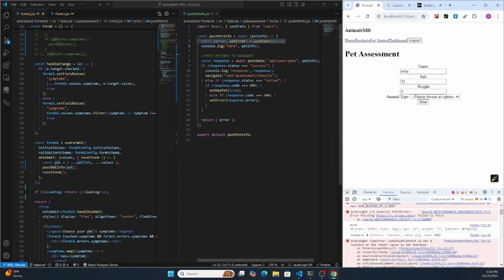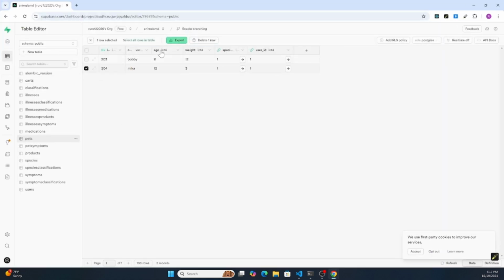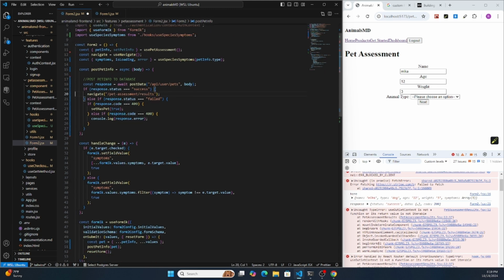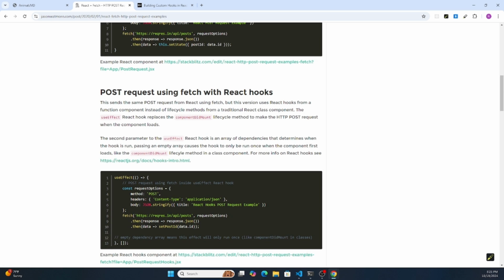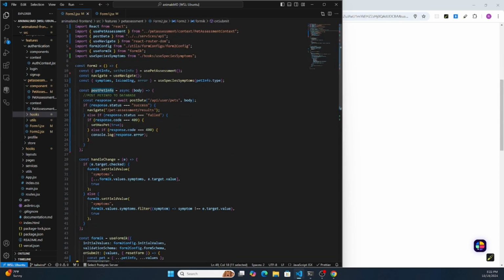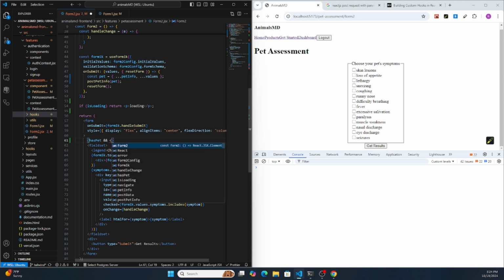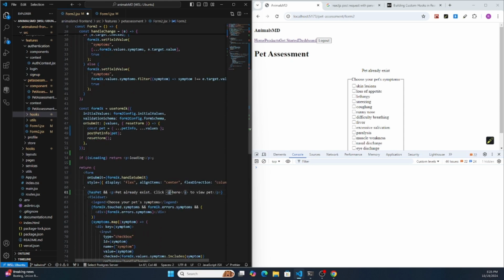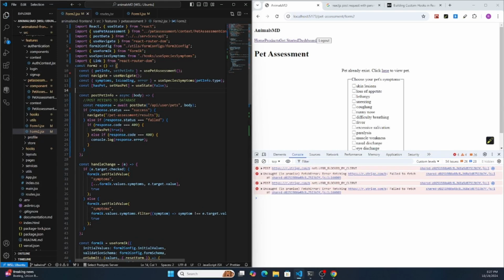Learning Journey Part 1